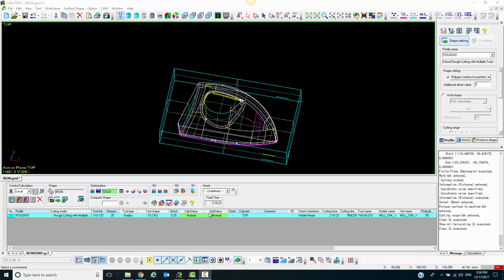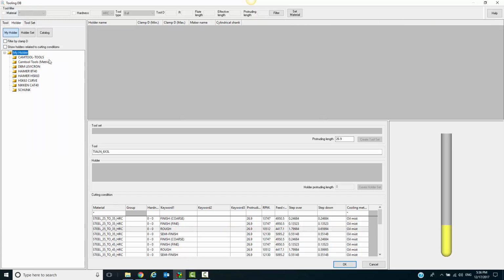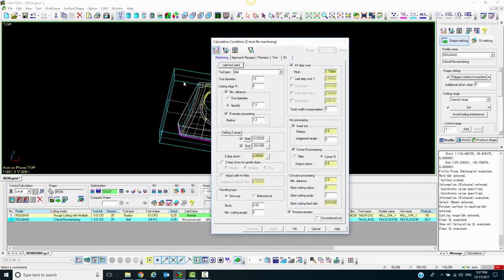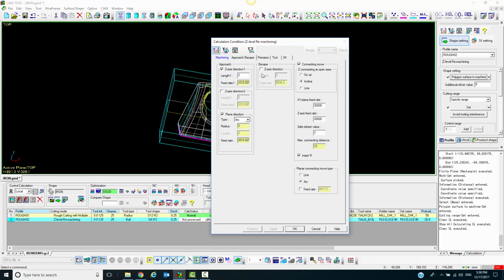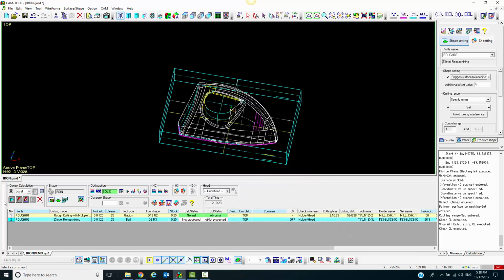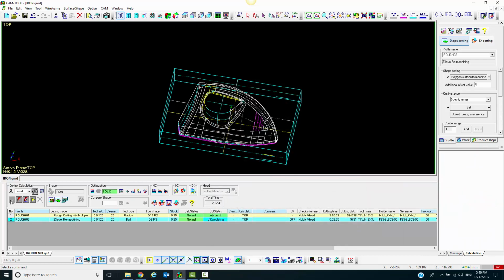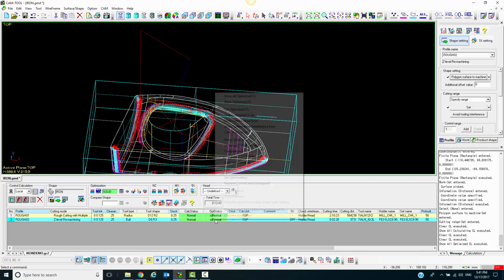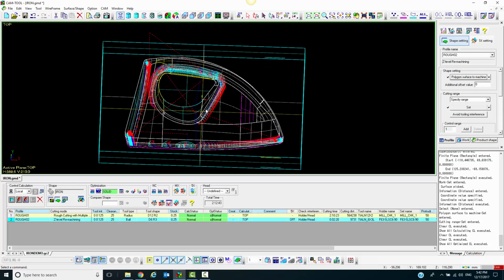CAM TOOL V13 training video 1 1 9 Z Level Re Machining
CAM-TOOL V13 Training Video- Level Re Machining